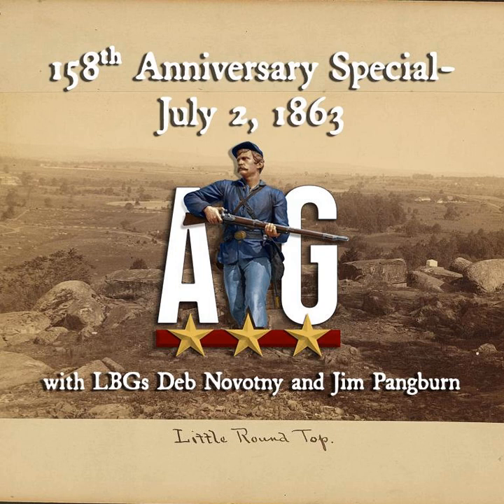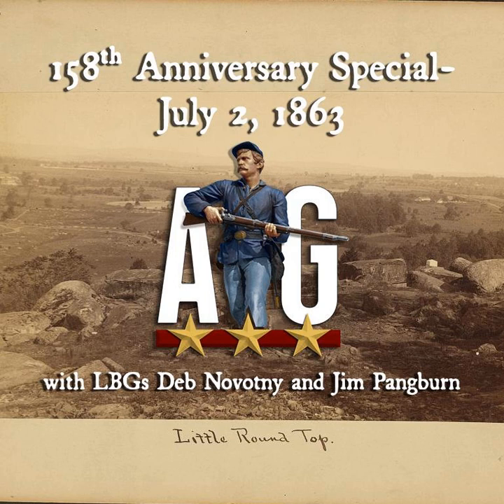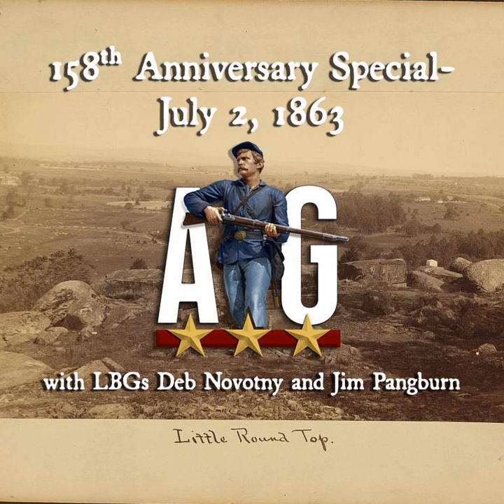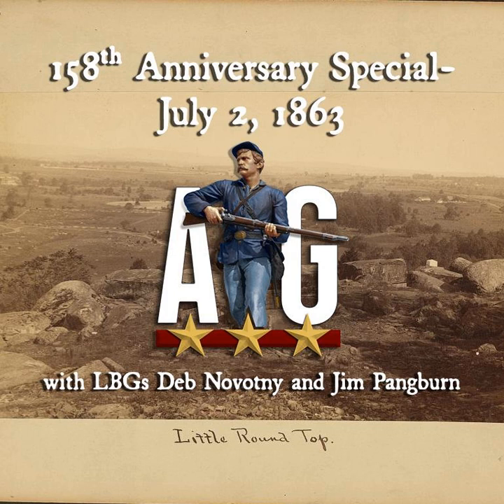Battle of Gettysburg 158th Anniversary Special- July 2, 1863- with LBGs Deb Novotny and Jim Pangburn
On this Battle of Gettysburg Special Podcast, Licensed Battlefield Guides Deb Novotny and Jim Pangburn join Matt at the Peach Orchard to discuss the actions of July 2, 1863. How far did Captain Johnston go? Which action/officer's decision was most critical in determining the outcome of the day? Should Hood have "gone around to the right?" Was Wright's report about his brigade's penetration into the Union line exaggerated? Find out this and more by pressing play, sharing it, pressing play again and listening to it at half-speed.